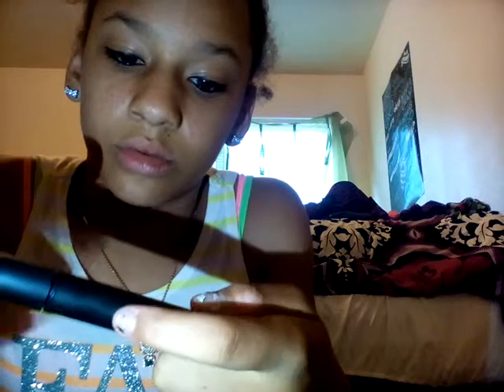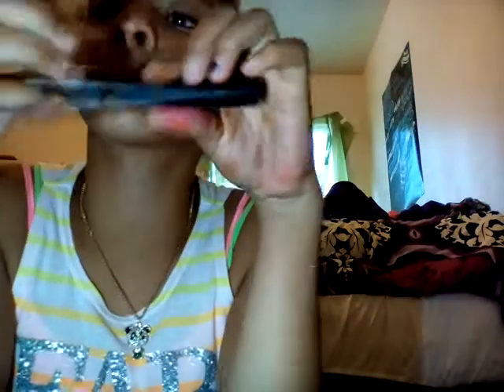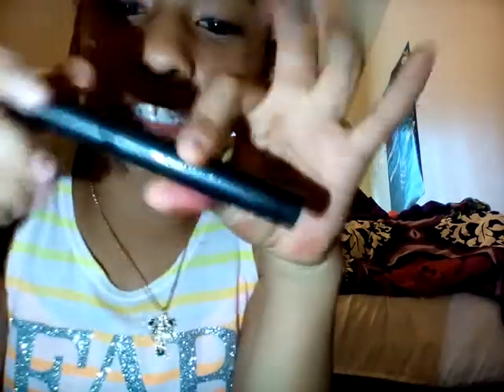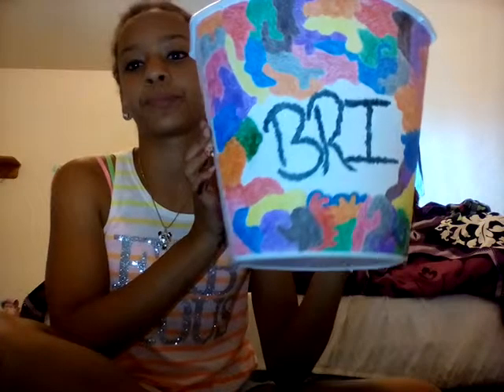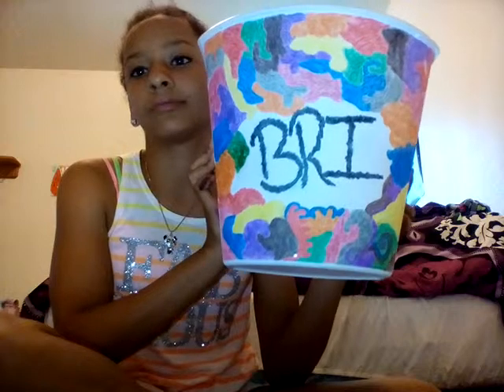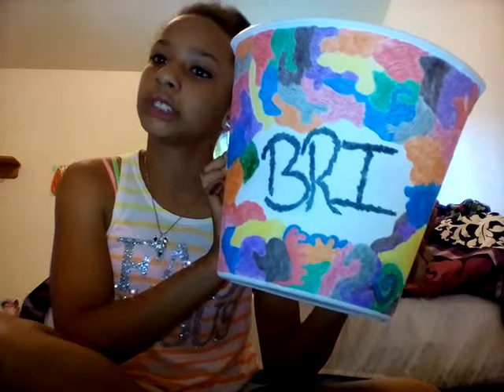middle school make up totural